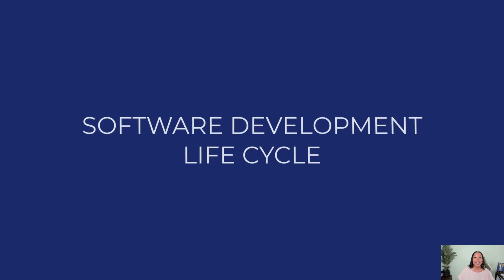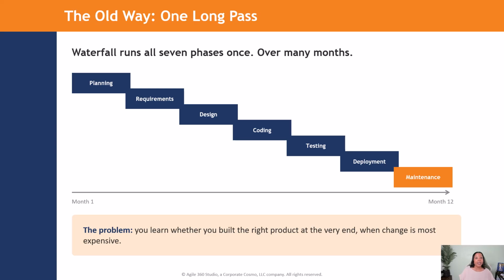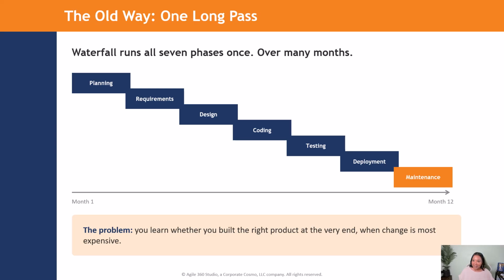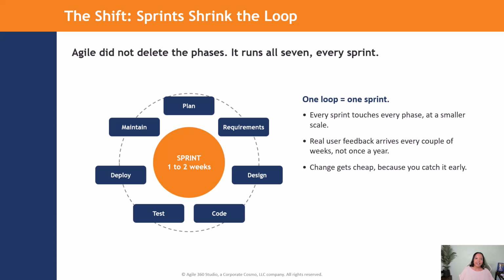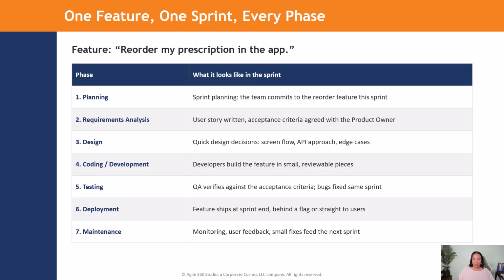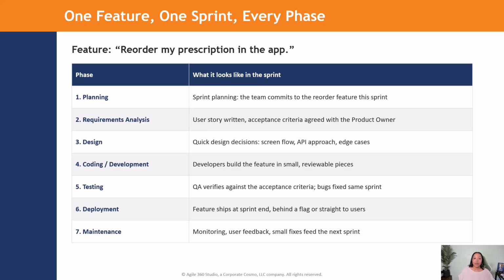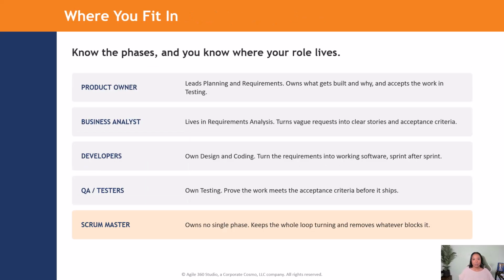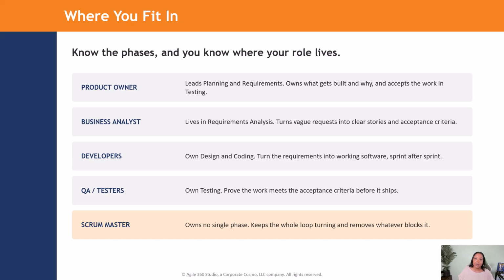Can You Explain the SDLC in an Interview? Watch This First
🚀 Ready to build real-world Agile delivery confidence?

Did Agile replace the SDLC? Not even close. In this video, I break down what the software development life cycle really is — all 7 phases: Planning, Requirements Analysis, Design, Coding, Testing, Deployment, and Maintenance — and show you how Agile runs every single one of them inside a two week sprint.

My Udemy course, **Agile Product Delivery Fundamentals with Generative AI**, is now live!

Grab my Agile Delivery Simulation Guide to learn how products move from idea to production